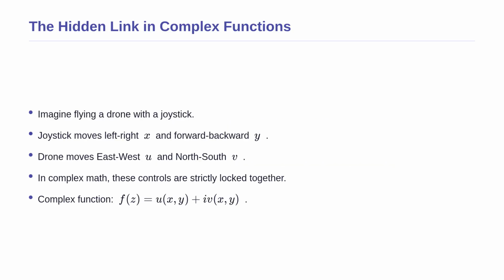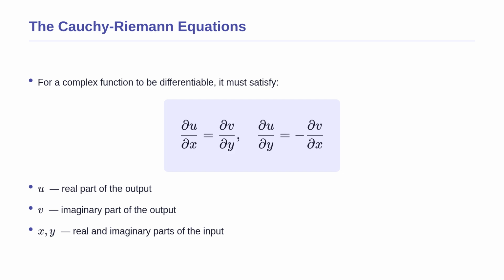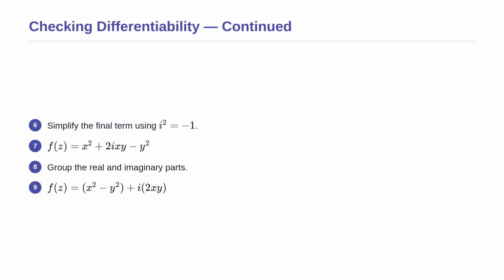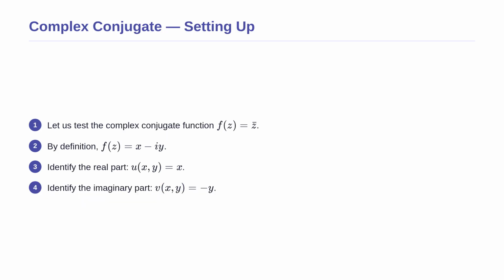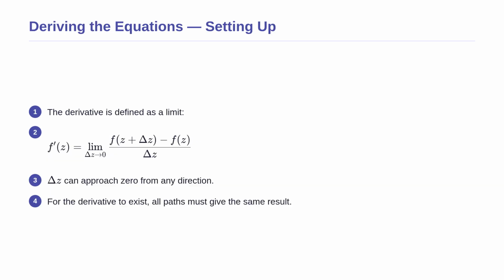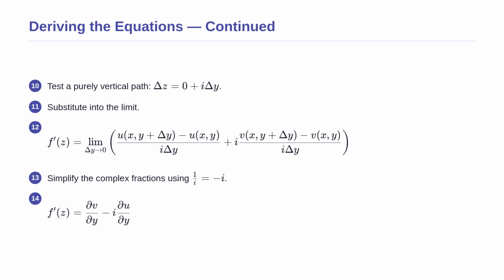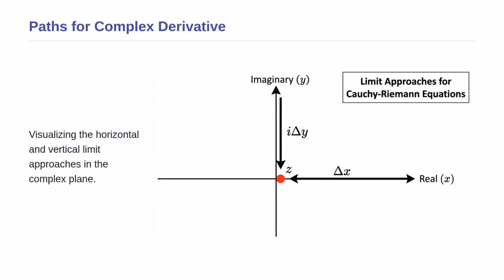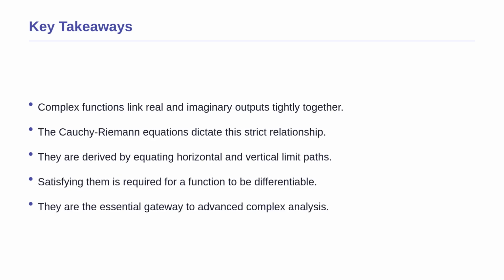Complex Analysis - Cauchy-Riemann Equations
Video lecture on Cauchy-Riemann Equations for Complex Analysis.